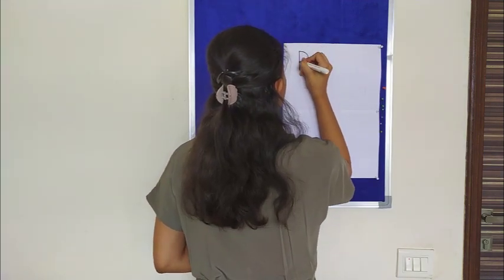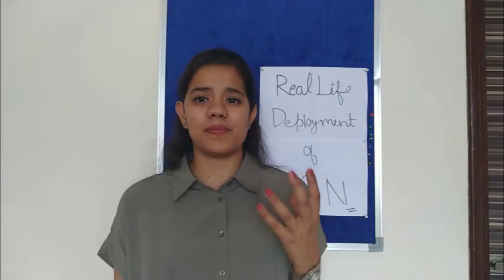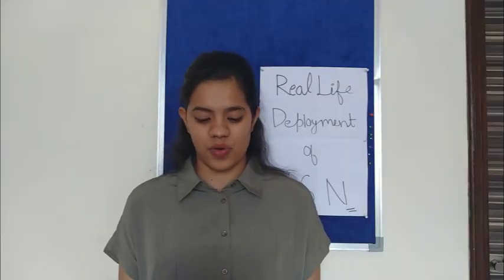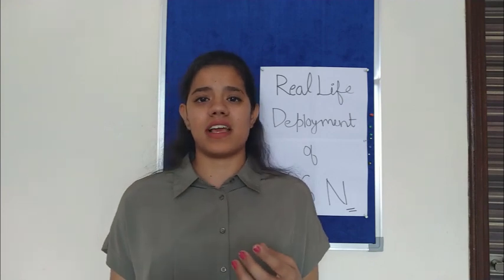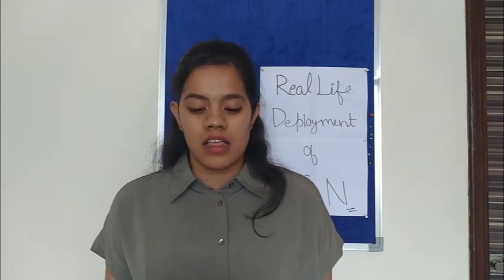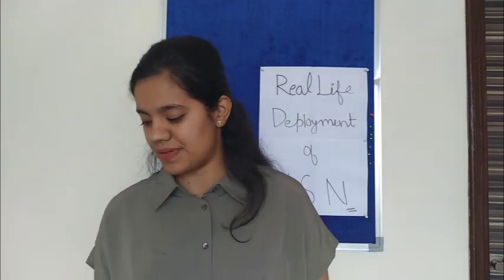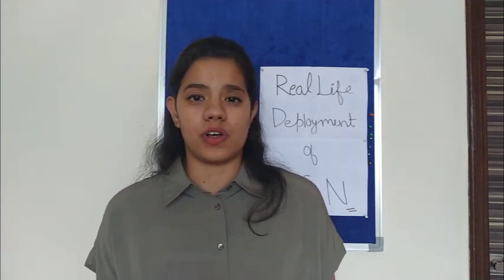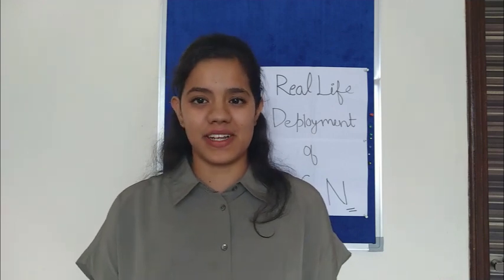Real Life Deployment of Wireless Sensor Network | Srishti Agnihotri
Hello everyone
This video is created by Srishti Agnihotri (IT-2K15-38)
This video describes the real-life deployment of Wireless sensor networks and the products by companies which use wireless sensor networks